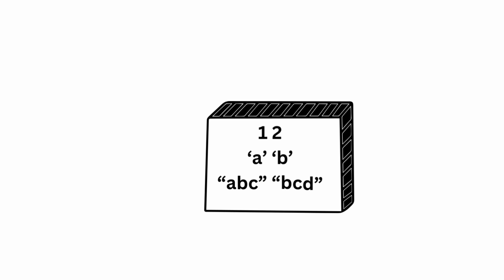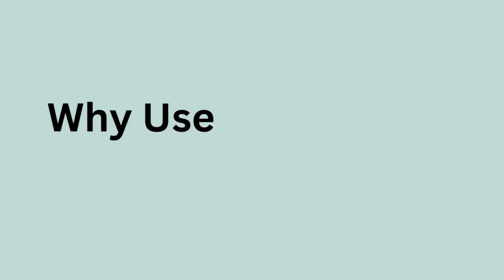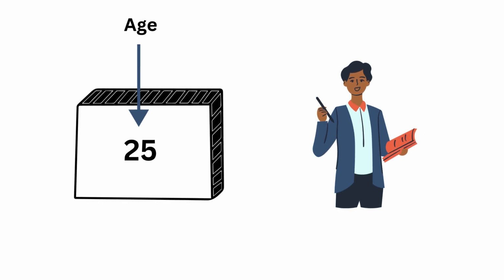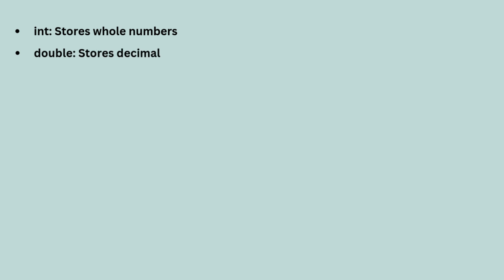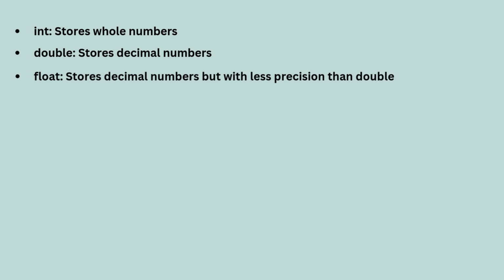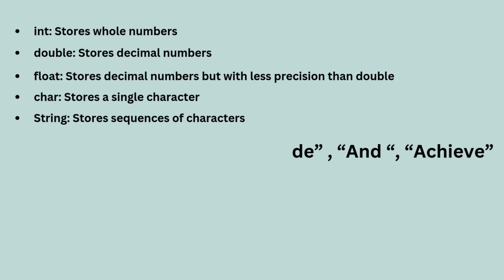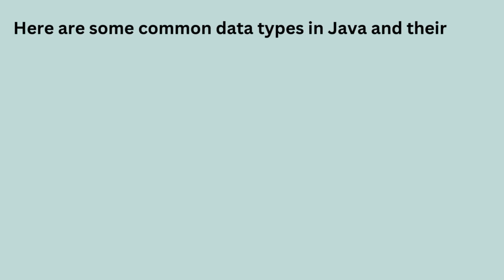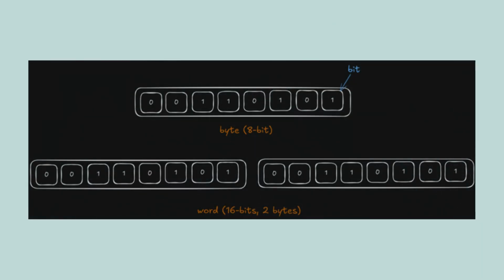Java Programming 101: Variables and Data Types Explained Clearly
"Welcome to our beginner-friendly guide to Java programming! In this video, we'll explore the foundational concepts of variables and data types in Java. Learn what variables are, why they're essential, and how to use different data types effectively. We'll break down:
✅ Types of variables (int, double, float, char, String, boolean)
✅ Data types and their memory sizes

If you're just starting your Java journey, this is the perfect place to begin. Stick around for our upcoming practical session to see these concepts in action!

📌 Chapters:
0:00 - Introduction
0:30 - What are Variables?
1:30 - Why Use Variables?
2:00 - Types of Variables
2:30 - Data Types and Their Sizes
3:30 - Conclusion

Let's get started on this exciting journey!